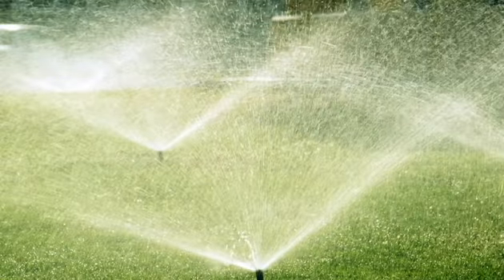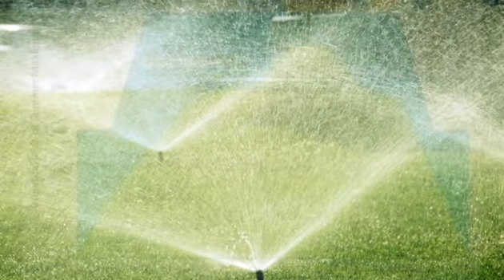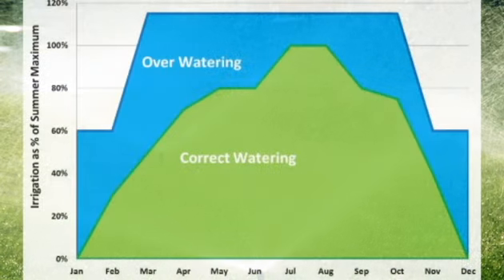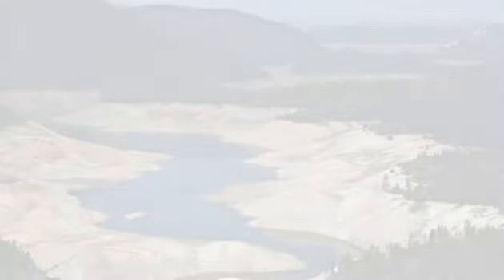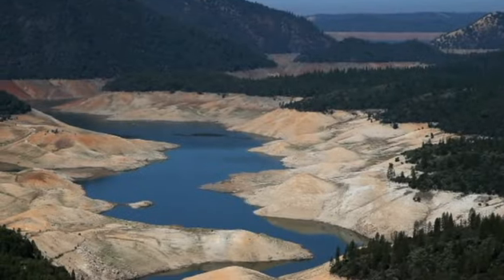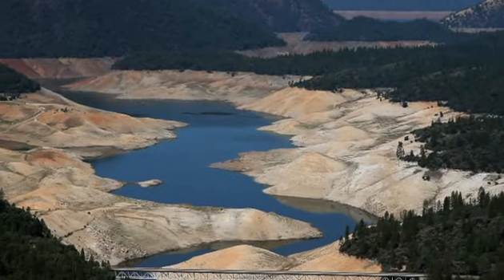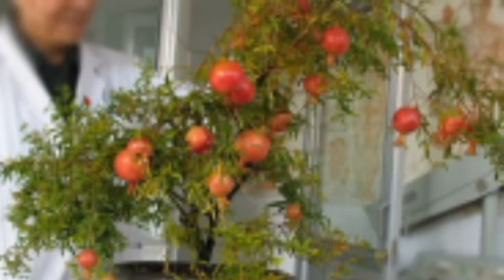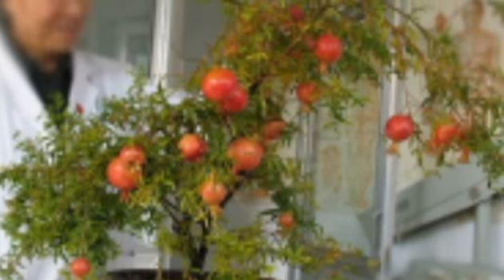DECA Idea Challenge 2016: BottleGrow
Our DECA Idea Challenge 2016. We really do want to make an impact on water consumption, so if you have some small indoor plants, be sure to use something like this!

Team:
Mehul Raheja
Viren Khandal
Jaiveer Singh
Arnav Taneja

American High School DECA